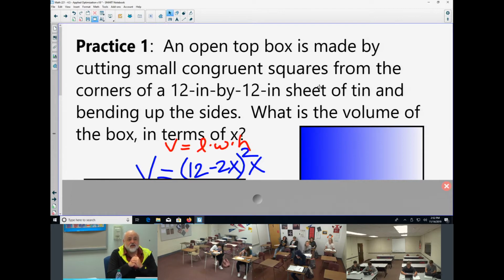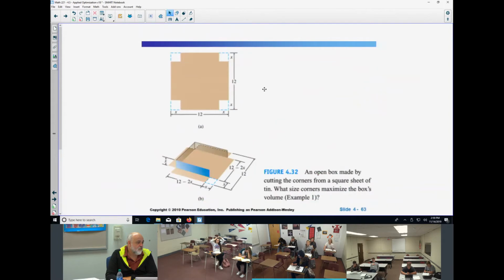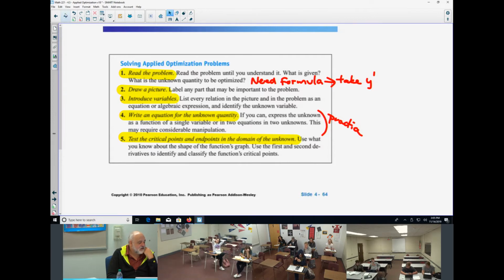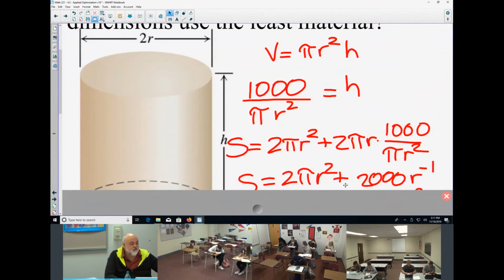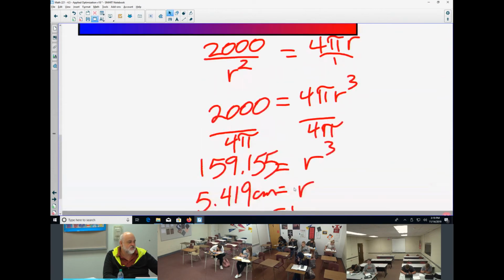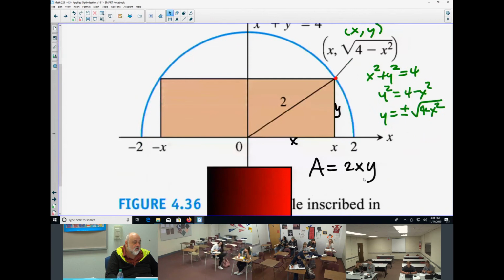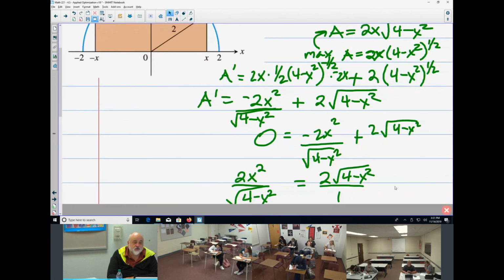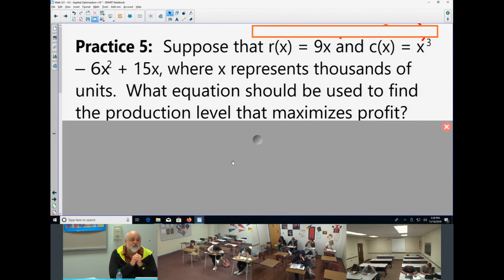STRONG MAT 221 4.5b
Applied Optimization pt 2